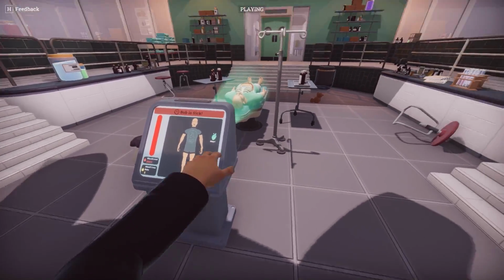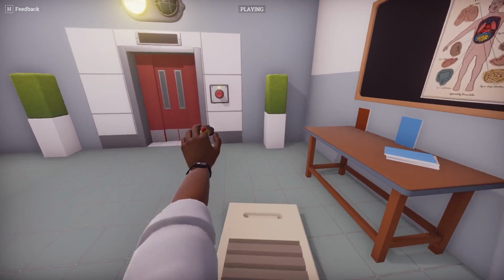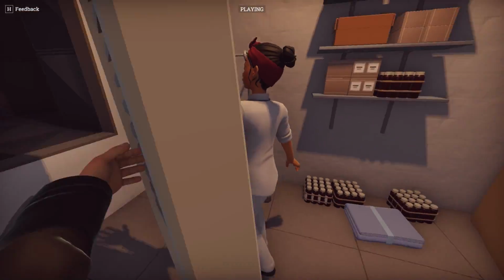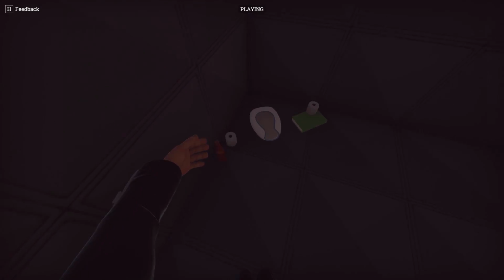Surgeon Simulator 2 Preview - More Doctors And Even Bloodier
Surgeon Sim 2 brings multiplayer to the world of chaotic and cursed medical procedures, as well as allowing would-be doctors full movement around a brand new and explorable sterile environment.

As well as new gameplay, Bossa Studios is also releasing the same level building tools they used to build Surgeon Simulator 2, allowing players to create their own strange levels and share them for other wannabe surgeons to play.

Surgeon Simulator 2 will be releasing August 2020 for PC, with no news yet on whether the game will make the jump to PS5 or Xbox Series X later on.